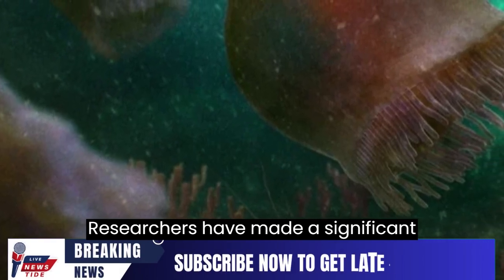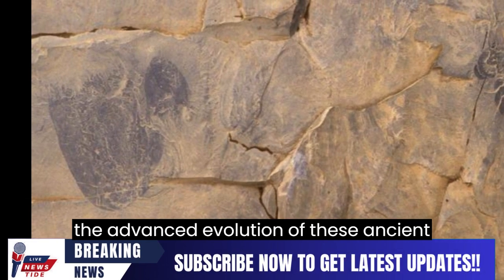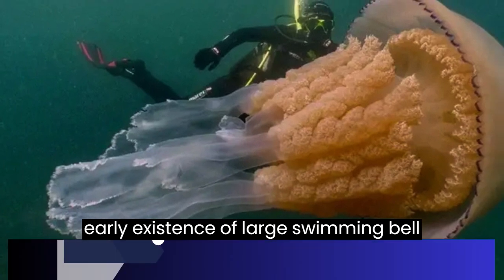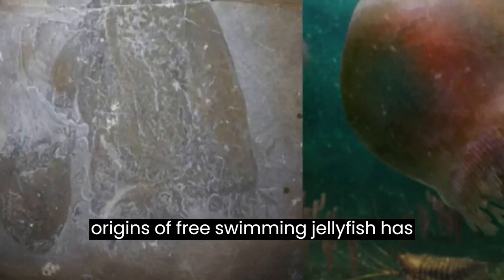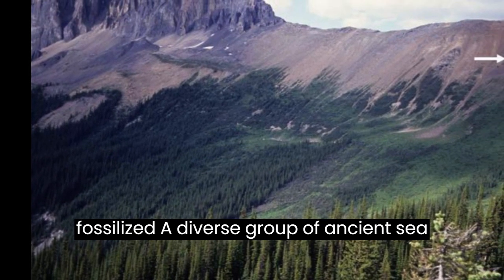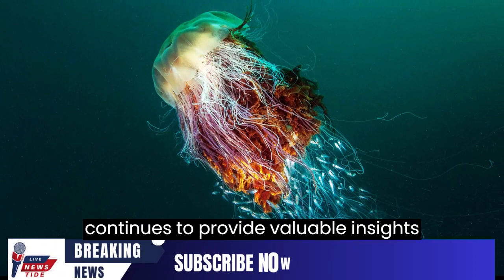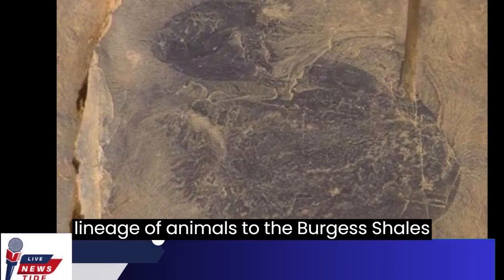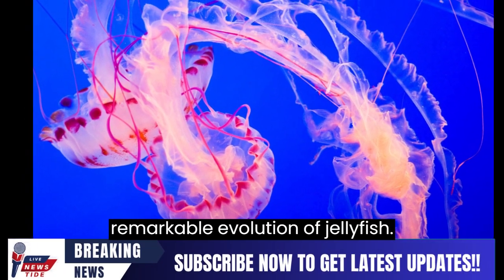Swimming Jellyfish from Earth's Ancient Oceans Remarkable Fossil Discovery in the Canadian Rockies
Researchers have made a significant discovery of swimming jellyfish fossils dating back 505 million years ago in the Canadian Rockies' Burgess Shale fossil site. The fossils belong to a previously unknown species called Burgessomedusa phasmiformis, revealing the advanced evolution of these ancient creatures. Despite being made of 95% water, the fossils are exceptionally well-preserved, with the jellyfish measuring about 8 inches in length.

The finding sheds light on the early existence of large, swimming bell-shaped jellyfish more than 500 million years ago. While fossilized polyps have been found dating back 560 million years, tracing the origins of free-swimming jellyfish has been challenging. The Burgess Shale site, known for its well-preserved fossils, provided a treasure trove of rare specimens, thanks to an underwater avalanche that quickly trapped and fossilized a diverse group of ancient sea creatures.

The study of these fossils has led to a deeper understanding of the ancient food chain, revealing that Burgessomedusa phasmiformis was likely an efficient swimming predator with 90 finger-like tentacles capable of grabbing prey. The Burgess Shale continues to provide valuable insights into the evolution of life on Earth and showcases a variety of now-extinct creatures, giving researchers a glimpse into the diverse marine life that thrived millions of years ago.

The discovery adds another fascinating lineage of animals to the Burgess Shale's collection and highlights the complexity of Cambrian food webs. The well-preserved jellyfish fossils are now displayed at the Royal Ontario Museum, enriching our knowledge of Earth's ancient marine ecosystem and the remarkable evolution of jellyfish.